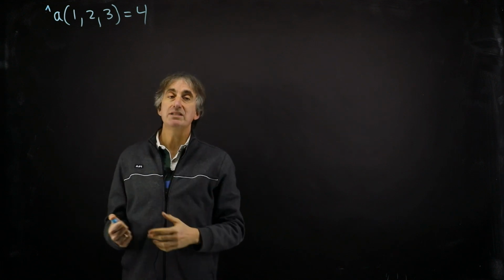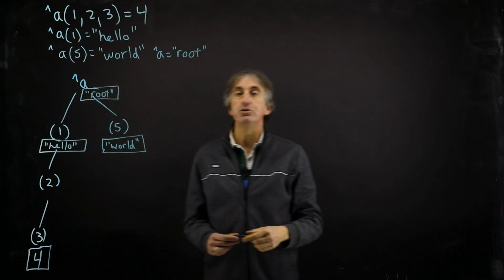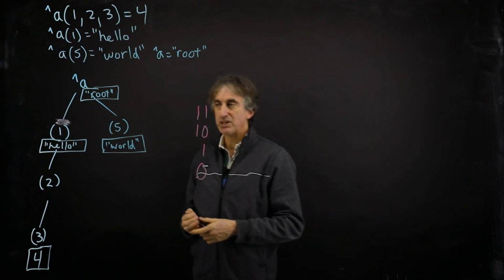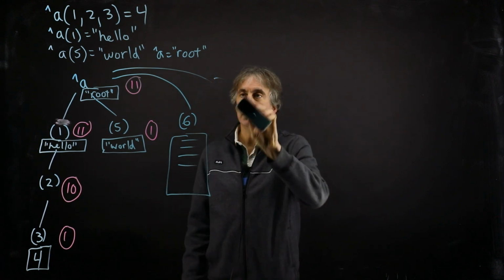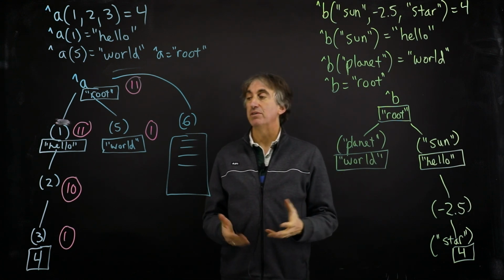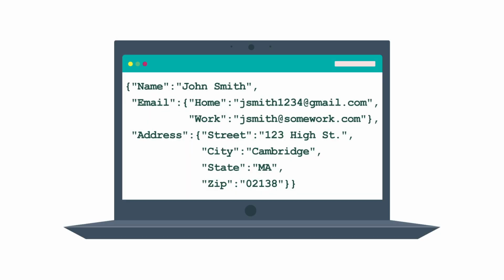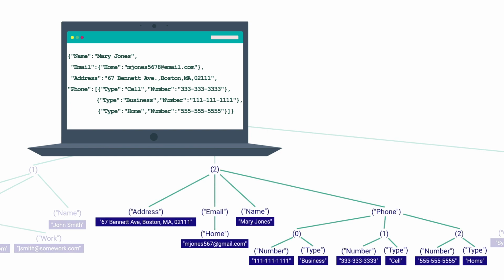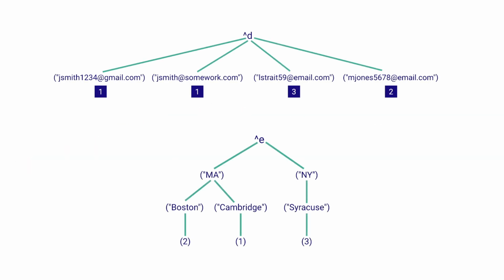What Are Globals?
Have you ever wondered how InterSystems databases can support different data models without sacrificing performance or scalability? Well, the answer is — globals! Watch this video to see Senior Technical Trainer Joel Solon explore the fundamental data structure that sits at the core of every data model used in an InterSystems database.